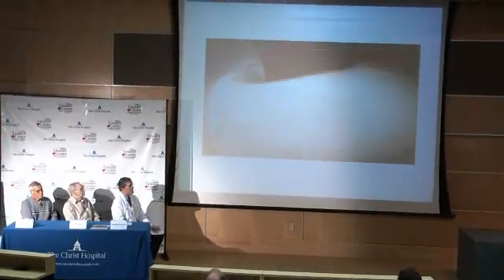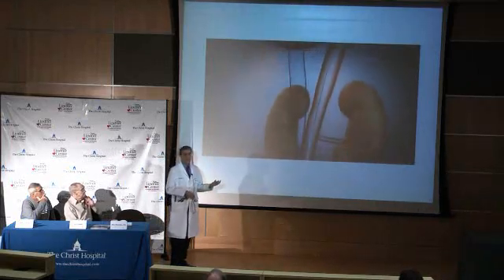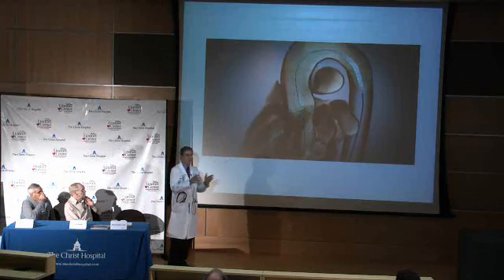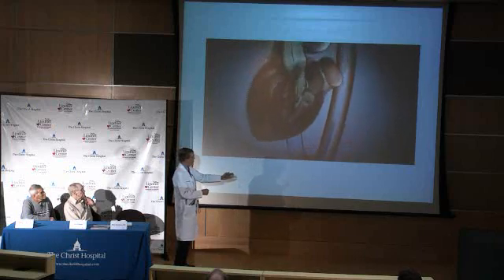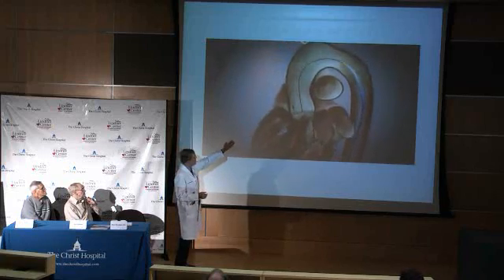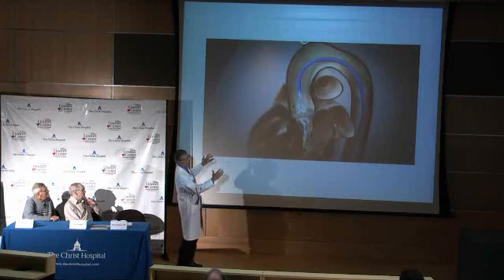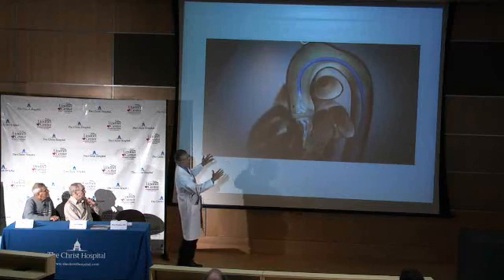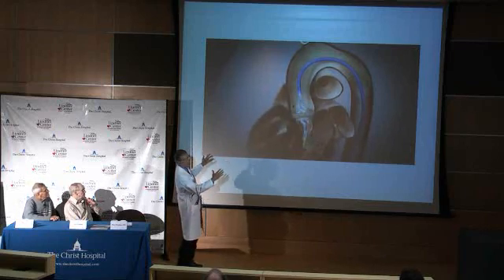The Christ Hospital - PARTNER II Procedure Animation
Cardiologists with The Christ Hospital are First in Greater Cincinnati Region to Perform Heart Valve Replacement without Open Heart Surgery Cincinnati, Ohio.